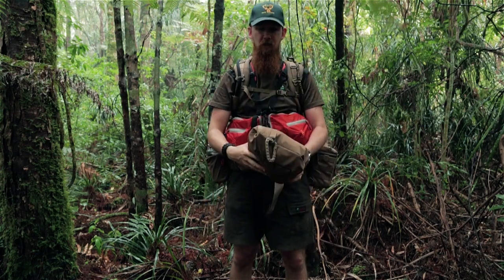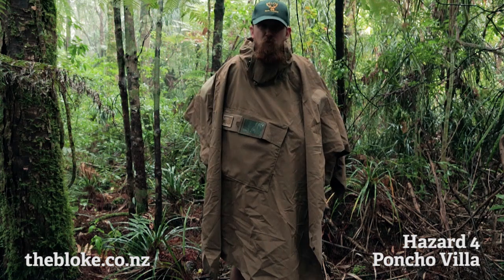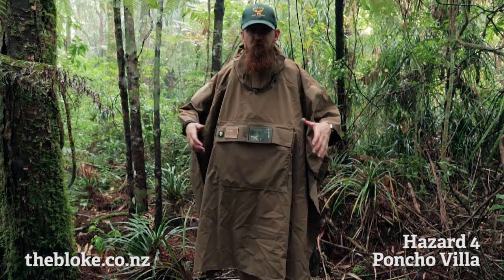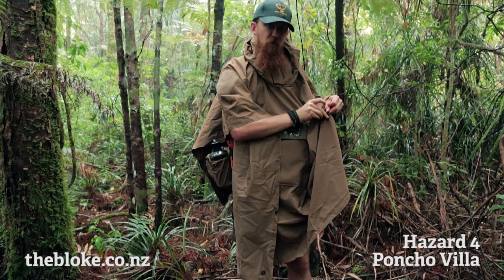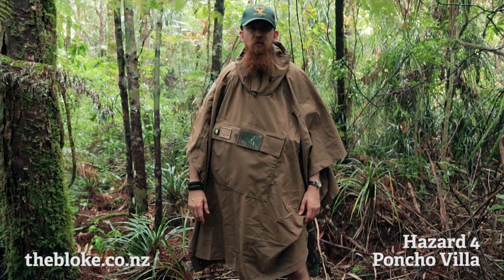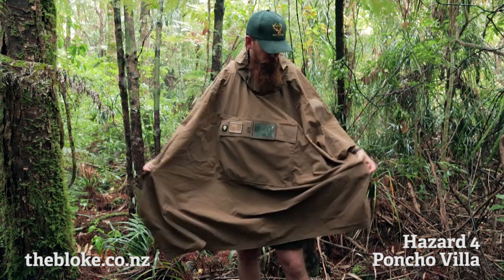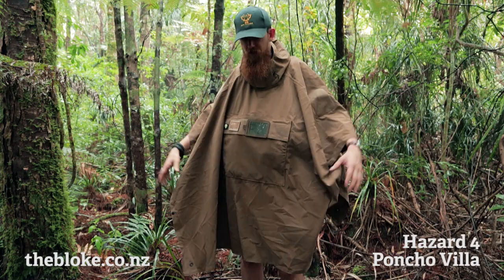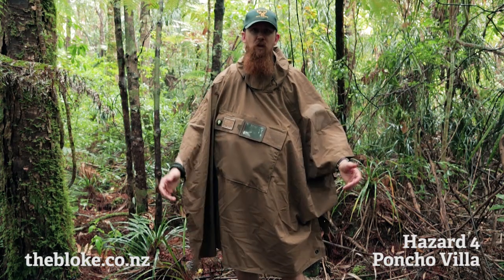Hazard 4 Poncho Villa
The idea of a poncho for outdoor use has long fascinated me. The ability to cover everything, pack & pouches becomes important when you have a pile of electronic equipment (Cameras) attached to the outside of the pack. In my case, I carry my 5d mk III in a Hazard 4 Camera Pouch -- which sits on my hip -- outside any waterproofing I might have in my pack, and while the camera is weather resistant, when it starts pouring down, I generally have to take it off my hip and pack it deep down somewhere inside my drybags in the pack -- meaning I can't get it out quick if I spot something I want to photograph. Having something over the top of all of this gear, enabling quick access to the camera appealed immensely.